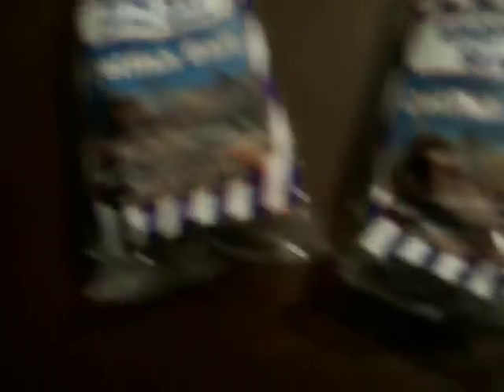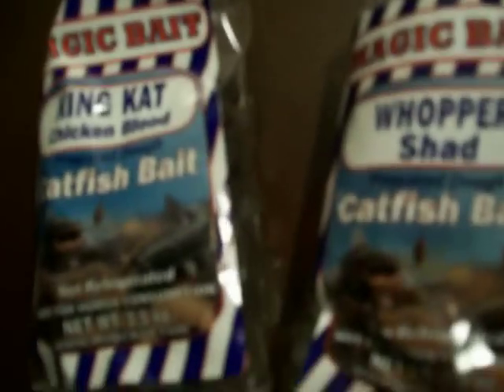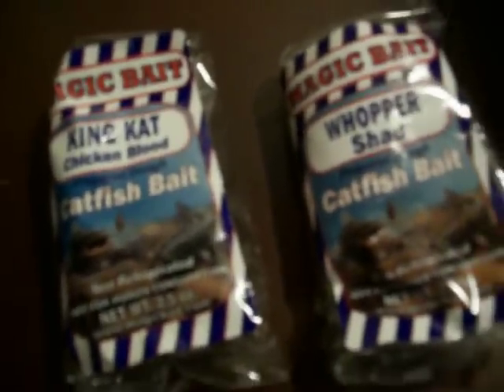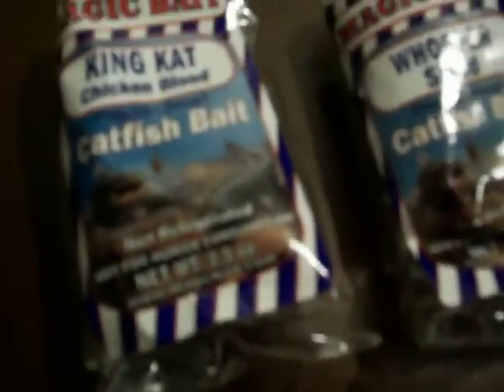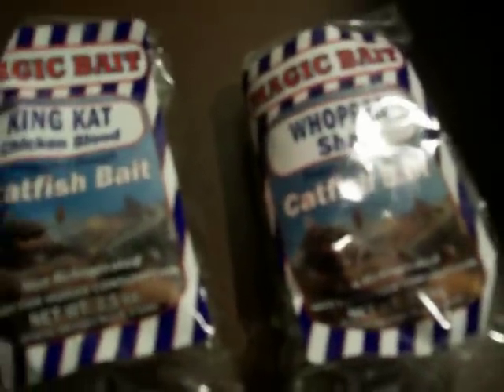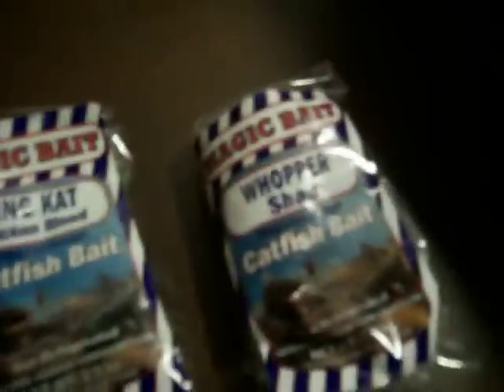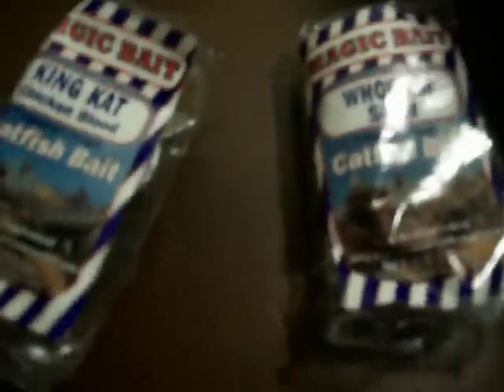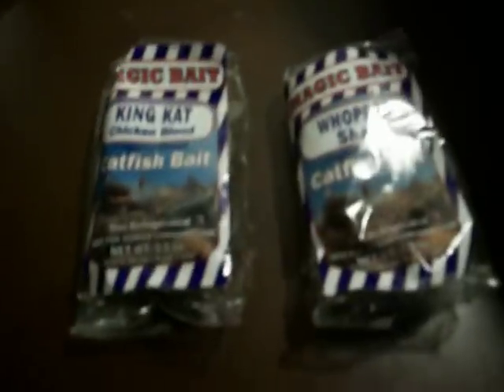catfish bait,you review 3!!!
todays bait,Magic Bait!!!